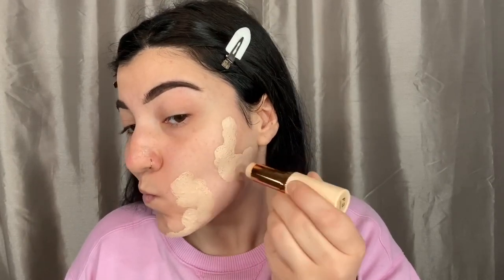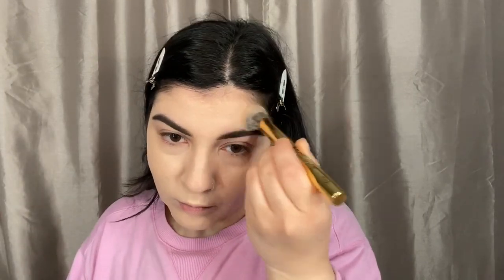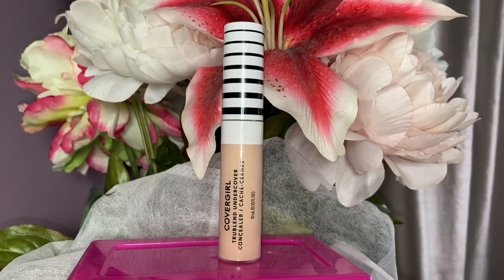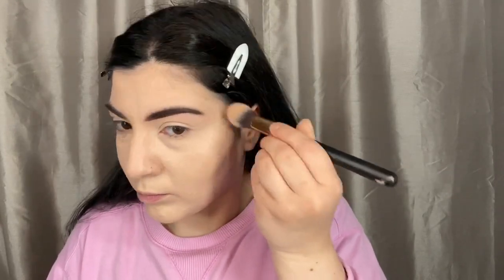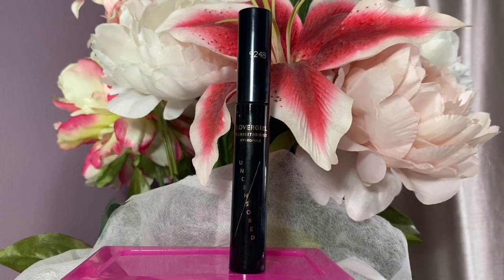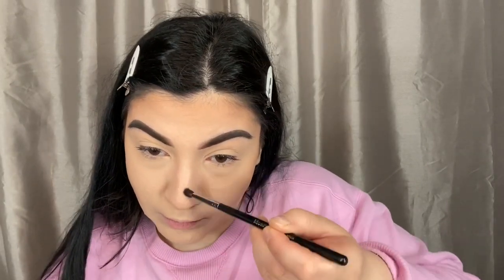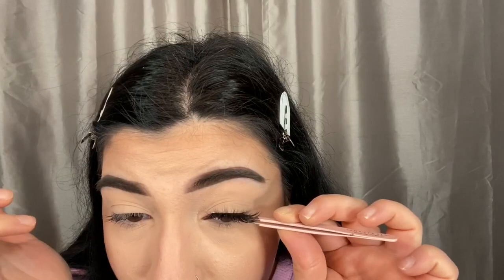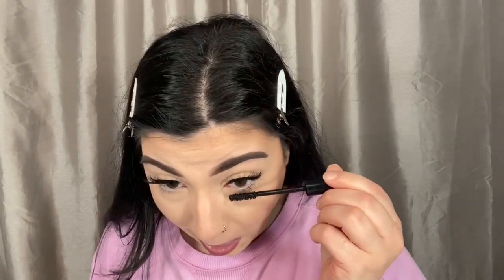MY FULL COVERAGE DRUGSTORE FOUNDATION/FACE ROUTINE 2020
HEY GUYS! I hope it helps and these products work for you and your skin because they're honestly amazing! I swear by the Maybelline foundation! XOXO ANAIS

*forgot to film* L'oreal Magic Perfecting Base
Makeup Revolution Fast Base Stick Foundation + Maybelline Super Stay Foundation
L'oreal Infallible Loose Setting Powder In Translucent Light
Covergirl Exhibitionist Uncensored Extreme Black Mascara
L'oreal Bronze Please Bronzer
NYX Blush In Shade Hamptons
Flutter Lashes In Style Captivating
Maybelline Super Stay Ink Crayon In Stay Exceptional
Wet N Wild Highlighter In I'm So Lit

[ M A K E U P  T U T O R I A L S ]